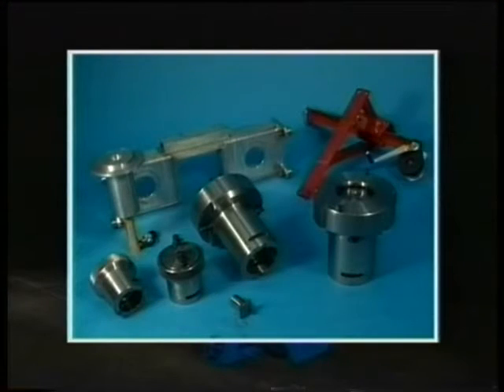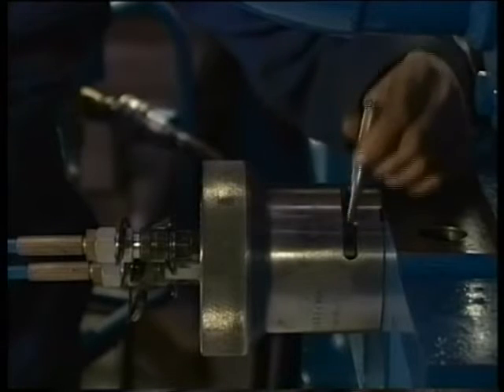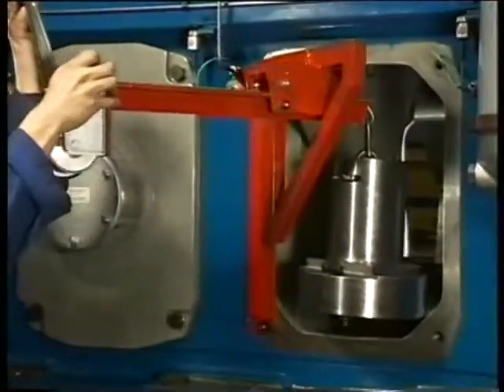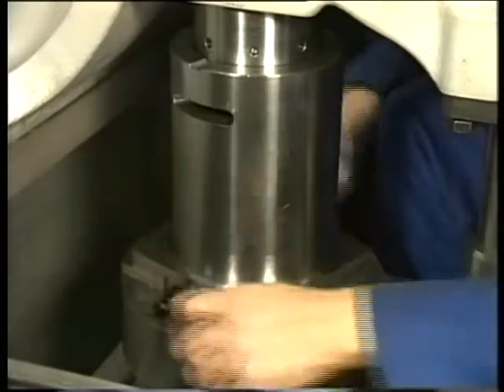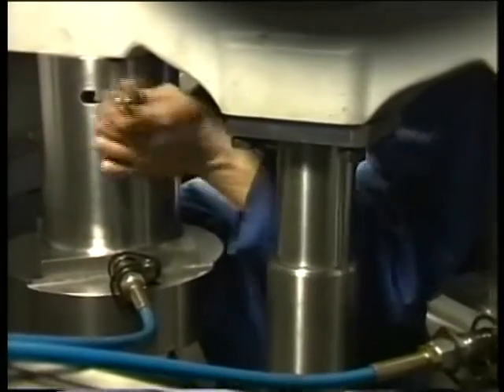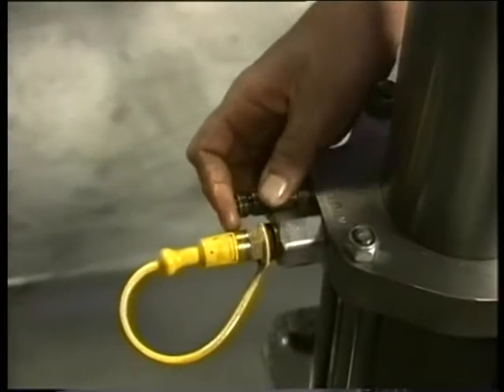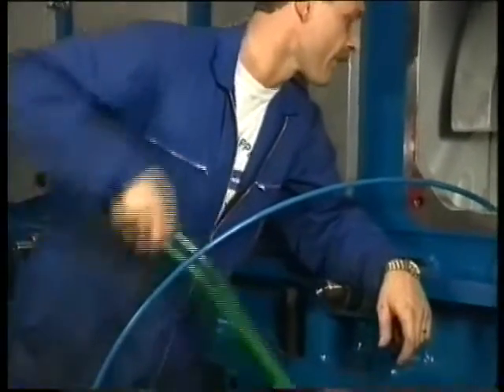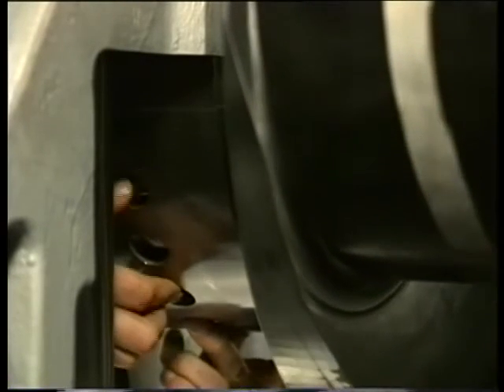05 Disassembly of The Main Bearing